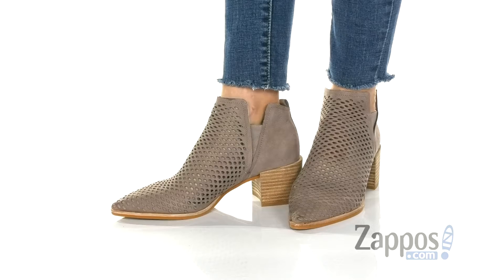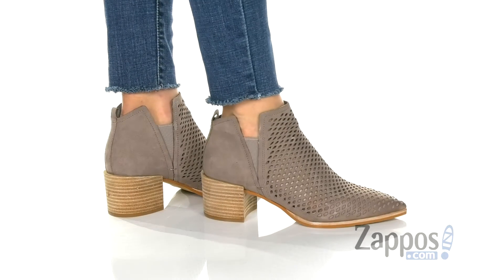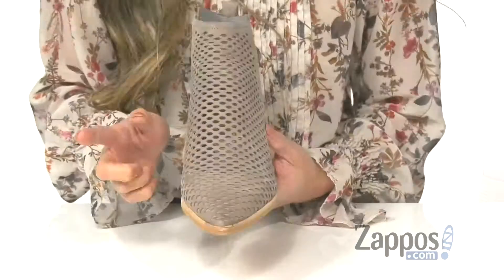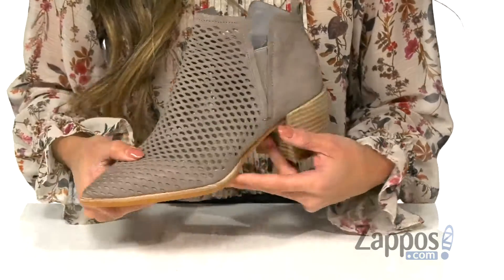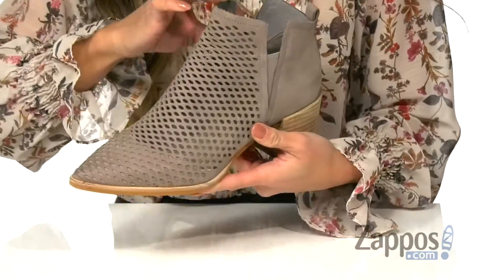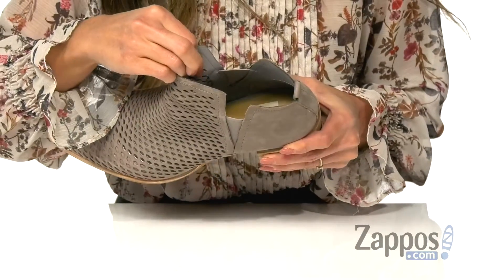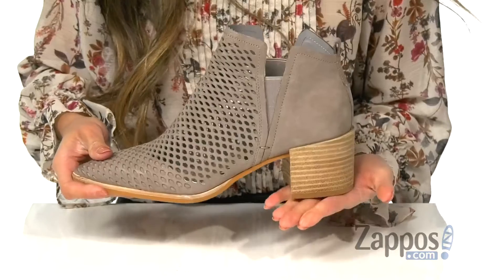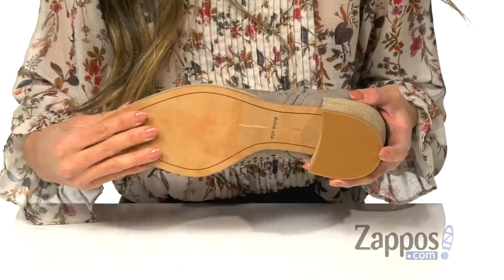Dolce Vita Bianca SKU: 9344746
Featuring a hexagonal cutout pattern, the Dolce Vita&reg; Bianca booties have that eye-catching finish for your look!
Suede upper with elasticized panels.
Synthetic lining with cushioned footbed.
Stacked heel.
Synthetic outsole.
Imported.